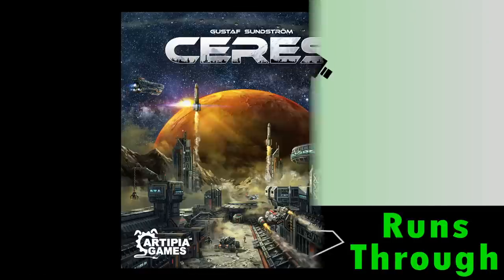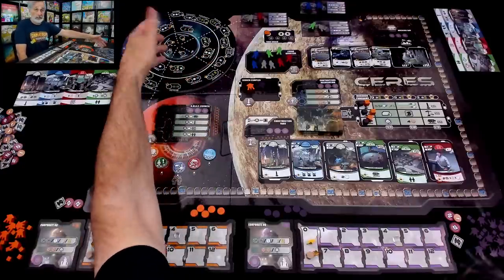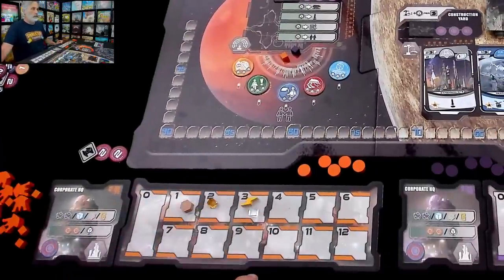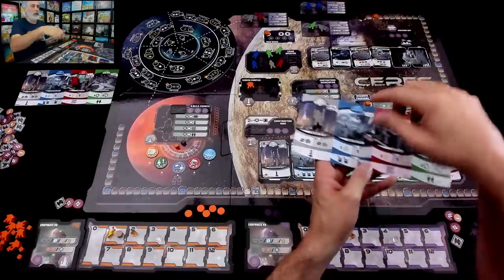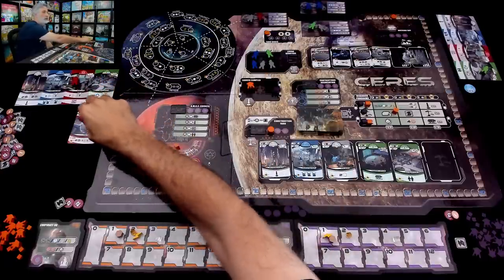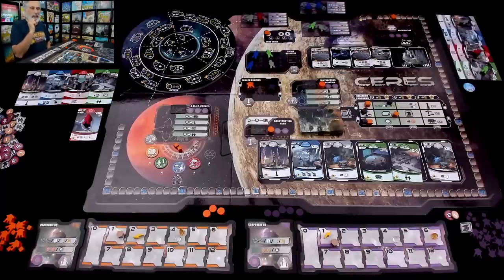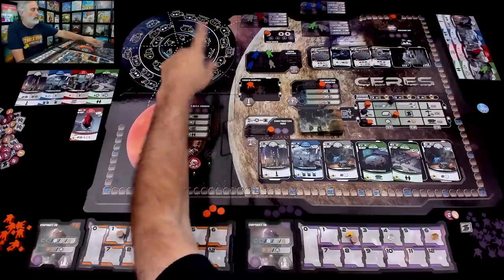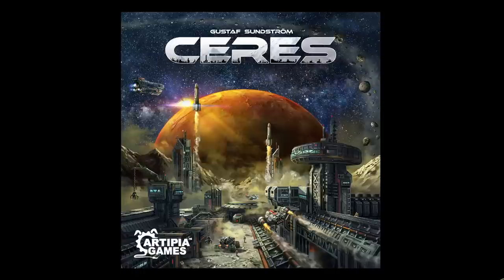Rahdo Previews►►► Ceres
A video outlining gameplay for the boardgame Ceres.